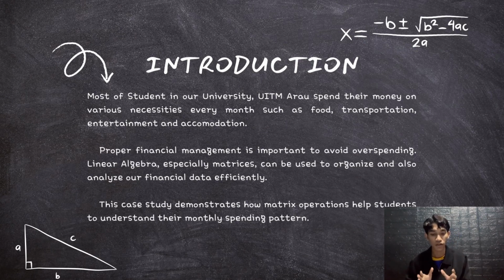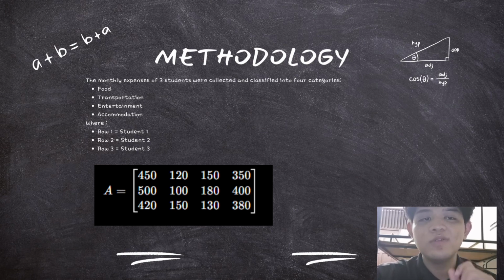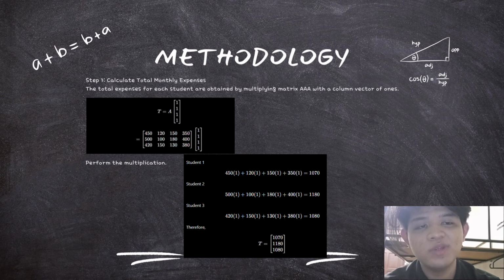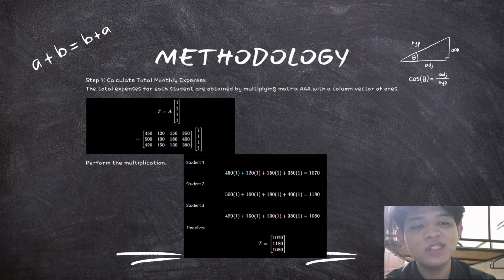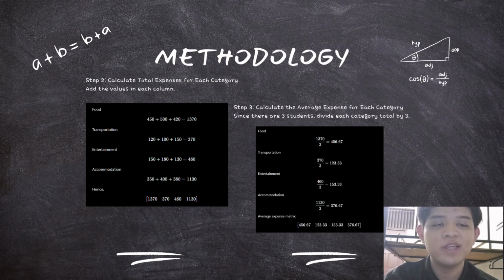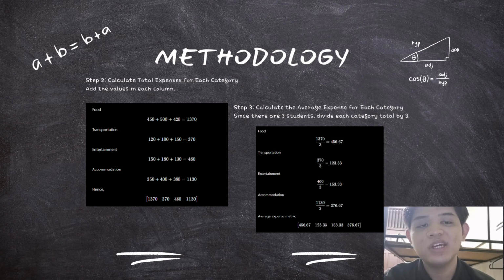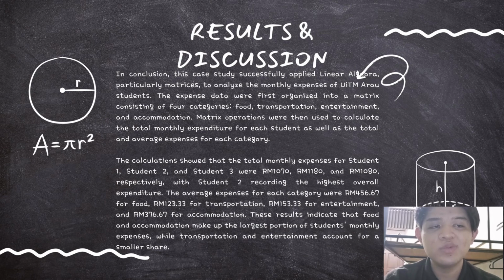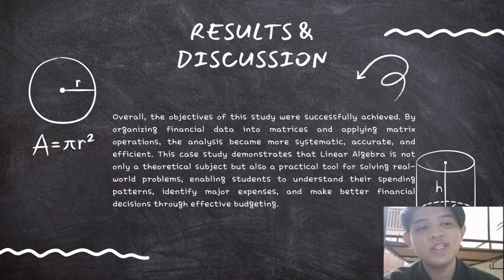LINEAR ALGEBRA MAT263 GROUP PROJECT